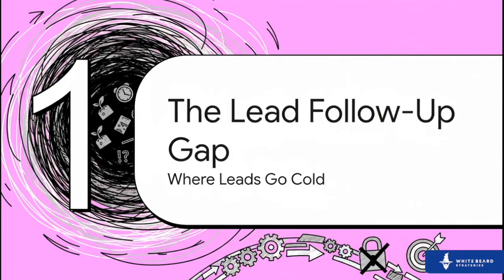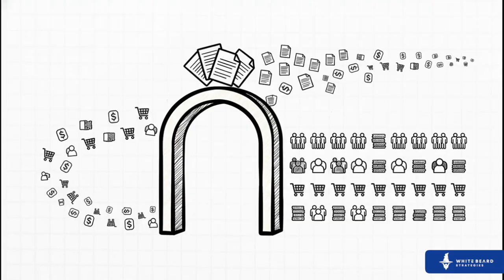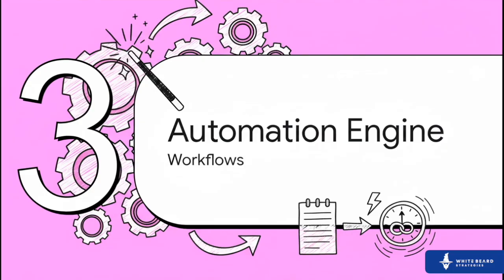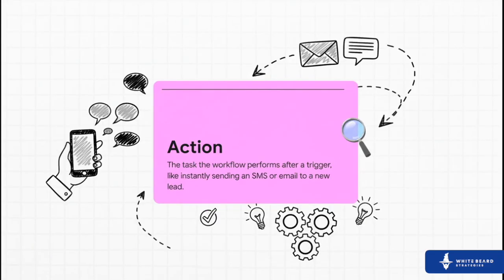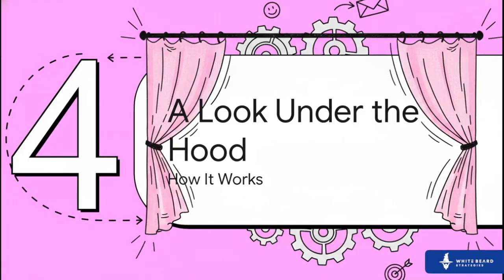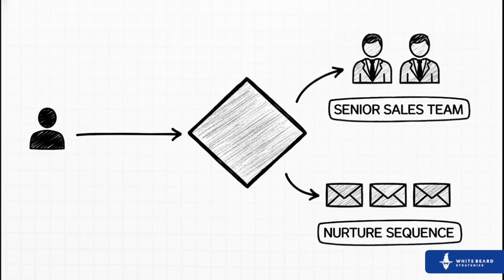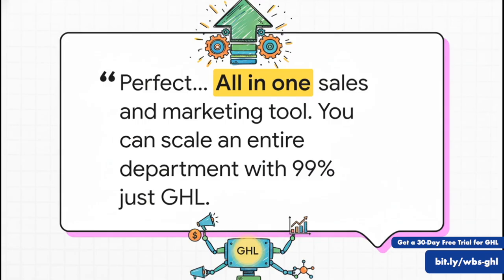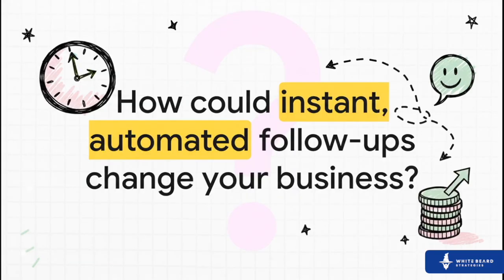STOP Losing Leads: How to Close the Lead Follow-Up Gap with Go High Level (GHL Workflows)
Are you losing sales because you're too slow to follow up? 🥶

That silence between a new lead submitting a form and your team responding is a Black Hole where warm leads go to die. We call it the Lead Follow-Up Gap, and it's costing your business thousands.

In this expert tutorial, we reveal exactly how to use Go High Level (GHL) to completely eliminate this delay and achieve INSTANT lead engagement. GHL is the all-in-one platform built to solve this problem by leveraging powerful workflows and automation.

You'll learn:

Why the seconds after a lead opts-in are the most critical moment in your business.

How to build unlimited forms and surveys in GHL to capture and pre-qualify leads.

The power of GHL Workflows (your 24/7 robot assistant) and how triggers fire off instant, personalized texts and emails.

A simple, four-step workflow example that transforms your follow-up from hours into seconds.

The pros and cons of using this professional-grade tool and why starting small is key.

Stop letting potential revenue vanish. Watch now to transform your lead generation and sales process with GHL automation!

Key Time Stamps:

0:00 - The Critical Lead Follow-Up Gap

1:01 - Introducing Go High Level (GHL)

1:26 - Foundation: Unlimited Forms & Surveys

2:11 - The Magic: Understanding GHL Workflows

3:57 - Simple 4-Step Workflow Example (See it in Action!)

4:26 - Going Advanced with If/Else Logic

5:05 - The Honest User Feedback (Pros & Cons)

6:01 - The Impact: What 60-Second Follow-Up Means